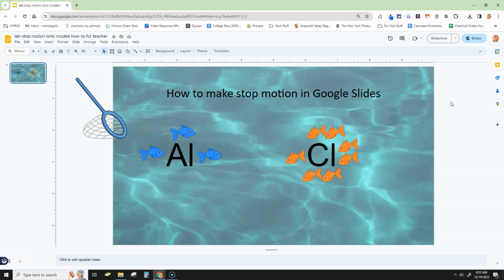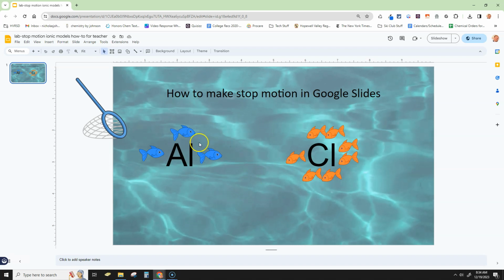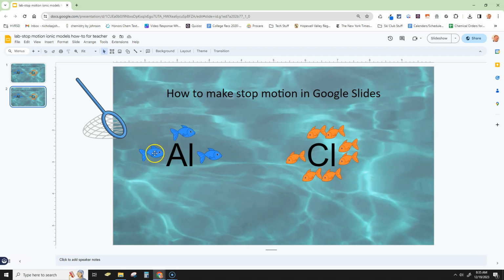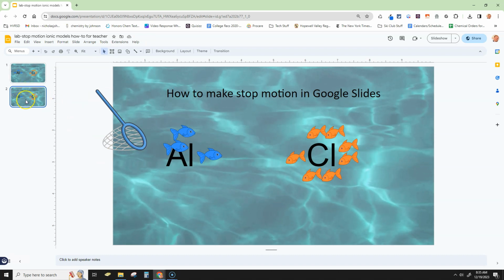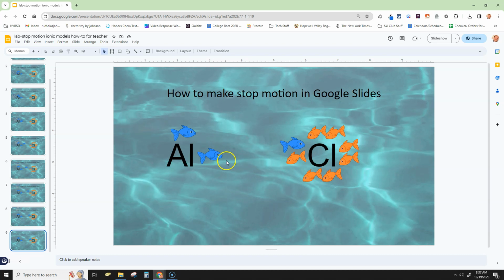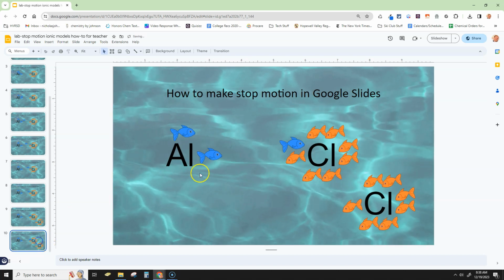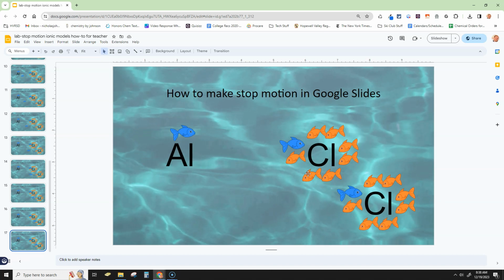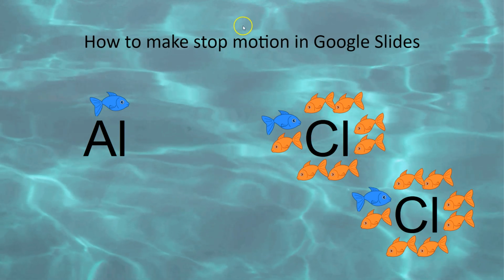How to Make Stop Motion in Google Slides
In this video, I'll show you how to achieve the effect of stop motion videos using only Google Slides.  This can be a great tool for modeling scientific processes that goes above and beyond drawings on a piece of paper.